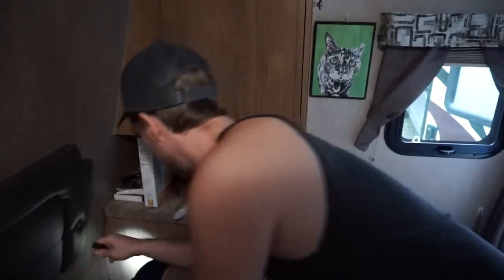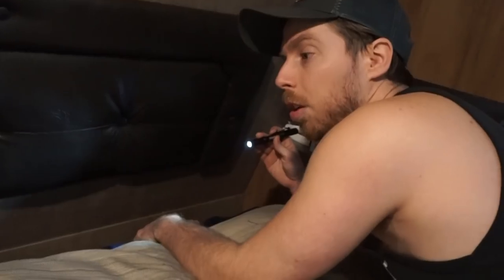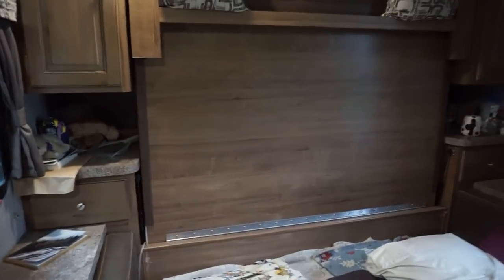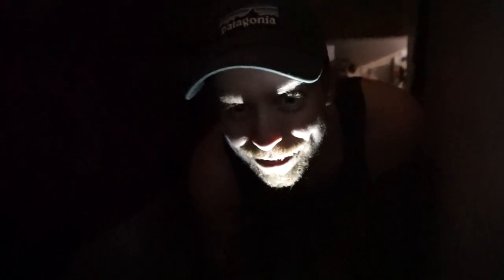WE FOUND MOLD IN THE RV 😖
Follow our new Facebook page! Facebook.com/TheWanderingWyatts

SAVE THIS WEBPAGE TO YOUR FAVORITES & USE IT EVERY TIME YOU SHOP AMAZON

It's another way to show support to the channel by giving us 'referral credits' to show Amazon that we can drive traffic to their site. It doesn't cost you anything, and we would greatly appreciate it!!

NEW AIR HEATER - PERFECT FOR RV’S!!

Facebook.com/TheWanderingWyatts
Facebook.com/BlueBlairyFitness

YOU CAN SEND US SOME LOVE & become a penpal! :P Also, if you would like to send along some goodies for our care packages for the homeless, use the address below!

-Jamie Esseltine
-Tabitha Hogan
-Dallas Brady
-Curtis Sims
-Jessica Hartman
-Justin Maresch
-Donna Havighorst
-Matt Knight
-A.M. Ruse
-Lynne Lee
-Erik Larson
-Catherine Sykes
-Kimberly Maye
-Megan Gunther
-Emily LeBar
-Charles Krabec
-Rebecca & Timothy Smith
-Cassie Jones
-Lloyd Mitchell
-Tracey
-Randy Chapple
-Michele Gubeli
-Morag Forbes
-Weekend RVing
-Dennis Harmon

:::WHAT WE DO FOR A LIVING:::
Blair's Business:

Matt's Business:
Custom Web Design & Online Marketing

AIR FRYER
POOP TROLLEY
CAMPSUDS BIODEGRADABLE SOAP
HAPPY CAMPER TANK TREATMENT
DOG CRATE
WALL ORGANIZER
STATE TRAVEL STICKER
WALKIE TALKIES
HANDHELD MOBILE SCANNER
OUR SUPER CLASSY INFLATABLE POOL

---CLOTHING/ACCCESORIES---
BLAIR'S FLORAL HEADBANDS
MATT'S VEGAN LEATHER WALLET
BLAIR'S SQUAT SHOES
BLAIR'S KNEE SLEEVES

---DIET/SUPPLEMENTS---
TURMERIC SUPPLEMENT
VITAMIN D CHEWABLES
OMEGA SUPPLEMENT
LIQUID B-12 SUPPLEMENT
MACA POWDER
ACAI POWDER
CAFFEINE FREE PREWORKOUT
CREATINE MONOHYDRATE

---A FEW OF BLAIR'S RECOMMENDED BOOKS---
THE POWER OF NOW
LOVE DOES
HOW NOT TO DIE
INTUITIVE EATING
BIGGER LEANER STRONGER
THE WORLD PEACE DIET
HEALTH AT EVERY SIZE
MAD COWBOY
MERE CHRISTIANITY
REDEEMING LOVE
THE BOOK OF JOY: LASTING HAPPINESS IN A CHANGING WORLD

PROTEIN POWDER, BCAA'S, SHAKER BOTTLES, & MORE!

CHOCOLATE & ORGANIC PROTEIN/SNACK BARS!